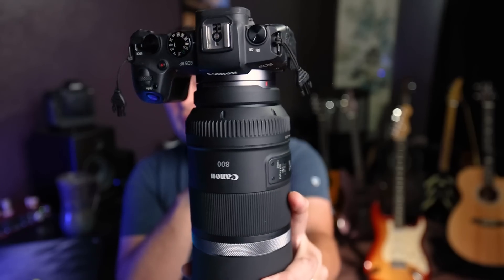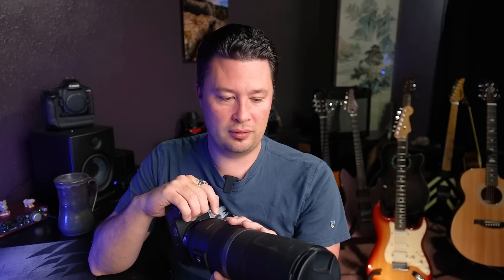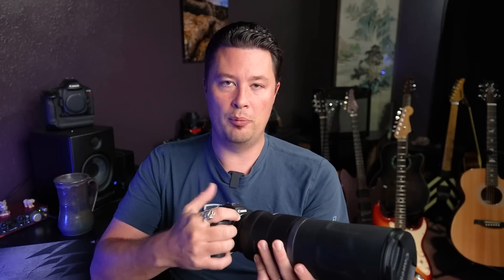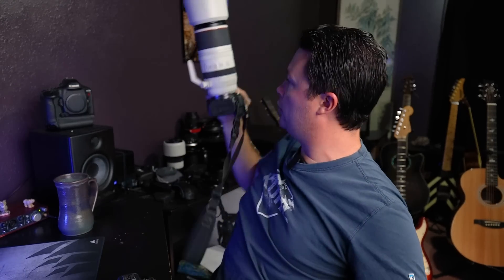WILDLIFE PHOTOGRAPHY Q & A: I Have A Canon RP & 800mm, Should I Upgrade The Body or Lens?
Bags
Favorite Overall Camera Bag (HALL10 for discount)

Mics
Main Mic
Backup mic